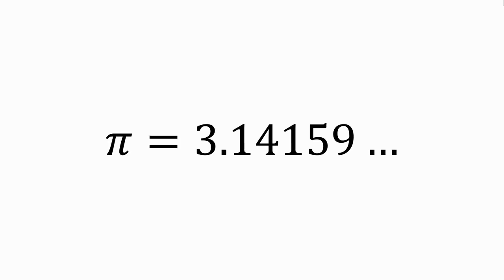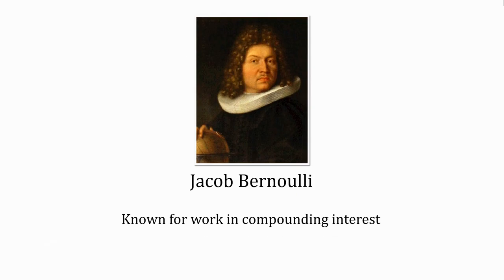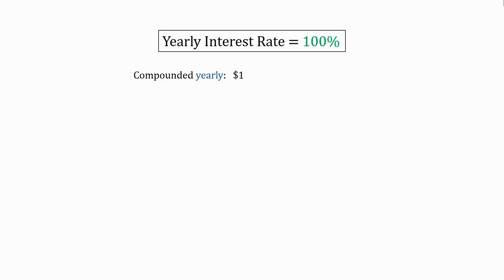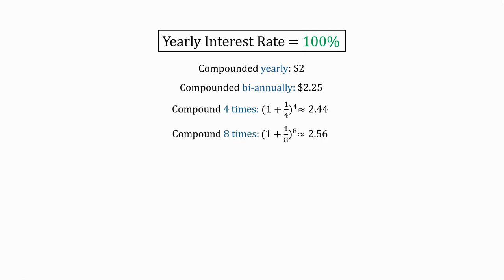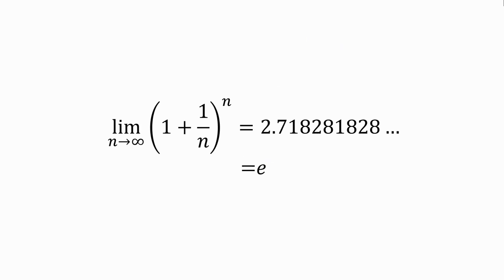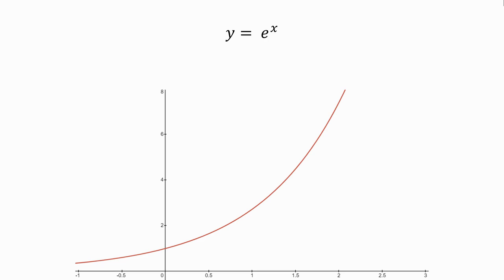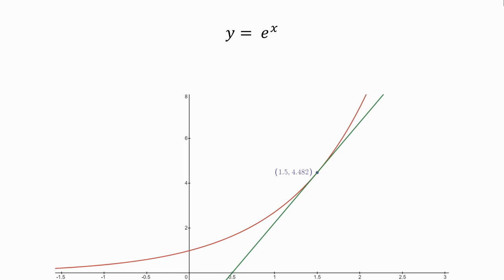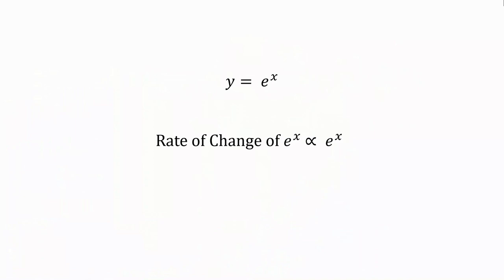Euler's Number - How do we get it, and how's it used?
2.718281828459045... Feels pretty random. But, in reality, that's far from true.

Word Bank
Compounding: The process of increasing a quantity by a fixed percentage over multiple intervals.
Interest Rate: The percentage charged or earned on the principal amount over a certain period of time.
Exponential Pattern: A pattern characterized by consistent multiplication or division by a constant factor.